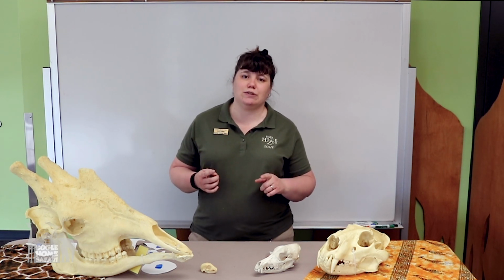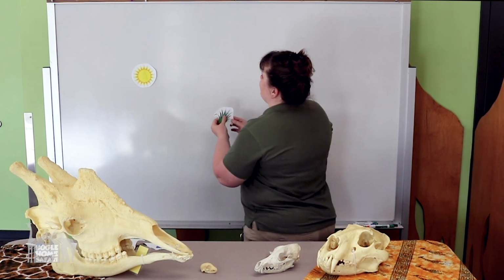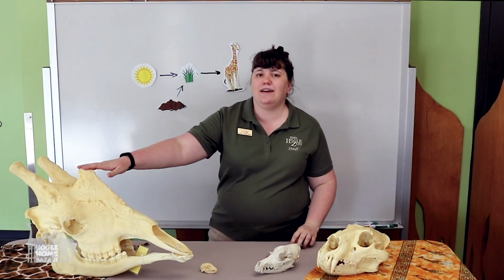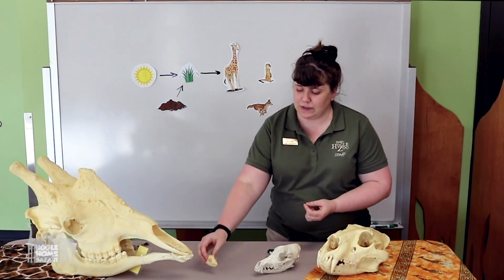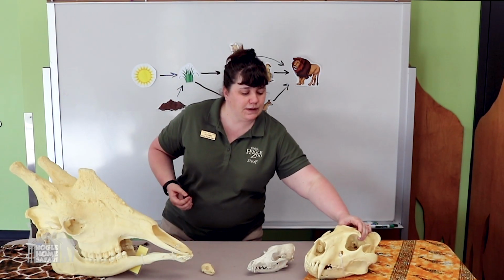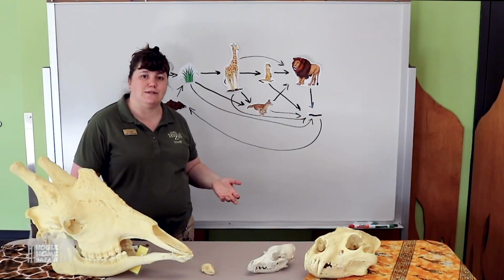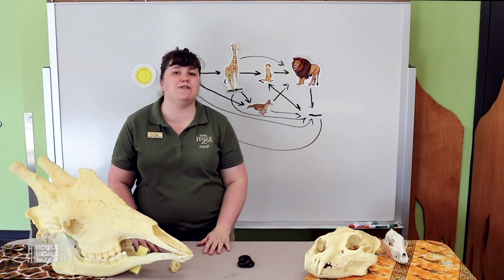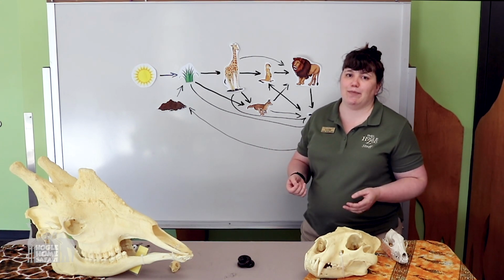The "System" in Ecosystem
How does energy flow through an ecosystem? Through food webs! Learn more about food webs from Utah's Hogle Zoo's education department. This video aligns to 5.3.3, 6.4.3, 8.3.3 SEEd standards. If you use this video in your classroom, please send a message.  An activity for 8th grade students can be found under the 8th grade tab and under The "System" in Ecosystem